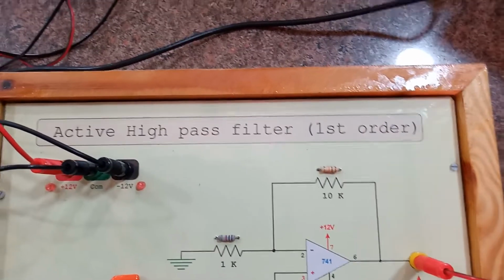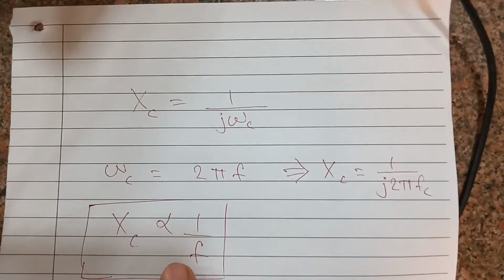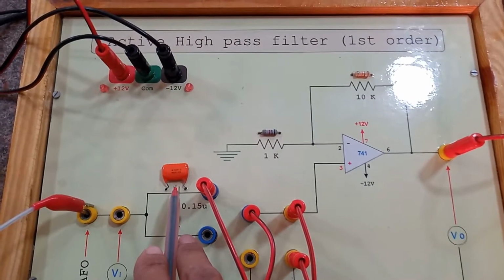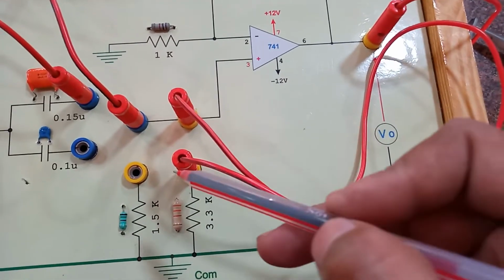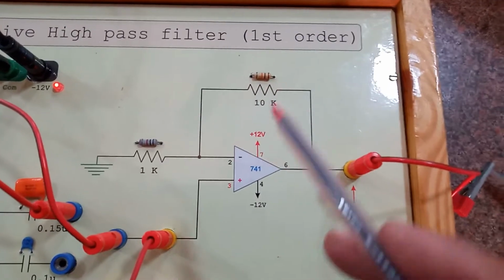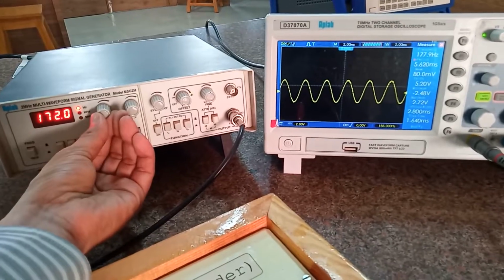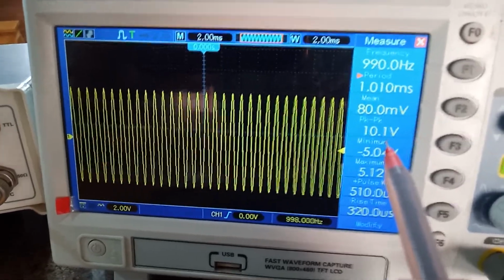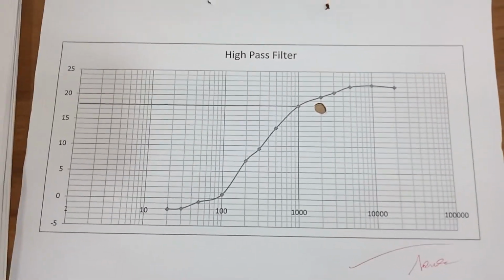Active High Pass Filter